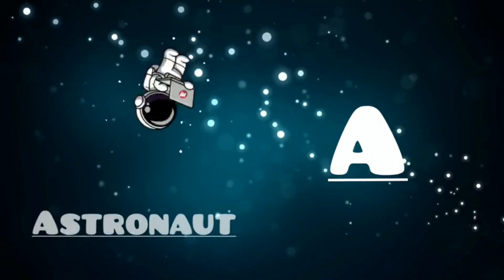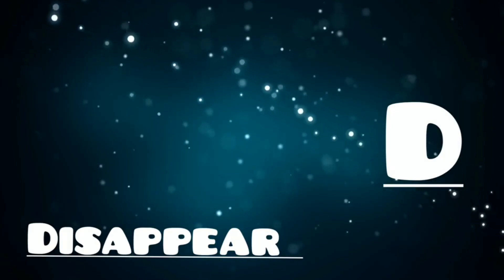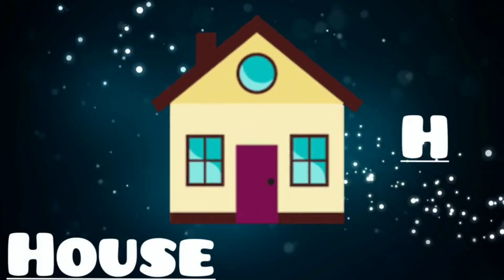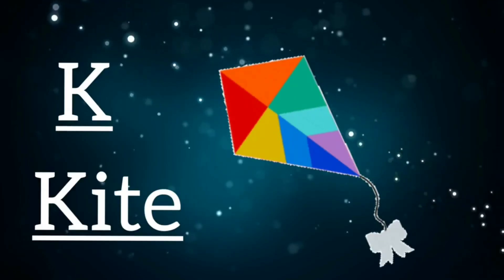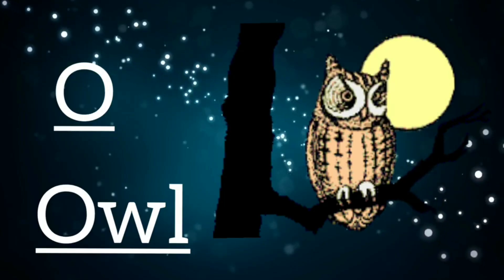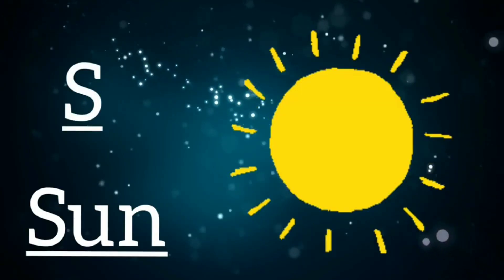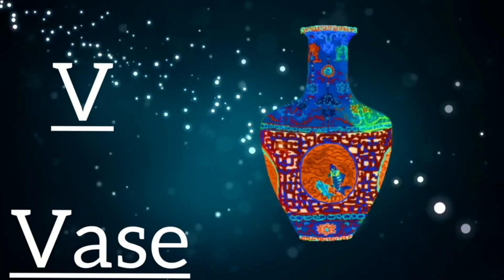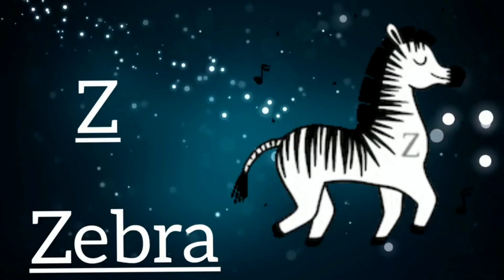Alphabet Song With Picture and Words|Phonics Song For kids|ABC Song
About♦️
Our parent's videos have been created to make learning fun impact family values & encourage healthy habits. Parents will realize that our channel is the ideal destination to not only acquire knowledge & thinking skills but also develop imagination& creativite.

lyrics;🎶🎵

A for astronaut 👨‍🚀
B for black ⚫
C for comet ☄️
D for Disappear
E for earth 🌍
F for Flag 🇫🇯
J for jet ✈️
K for kite 🪁
L for Light 💡

N for Night 🌃
O for Owl 🦉
P for Planet 🪐
Q for Question ❓
R for Rocket 🚀
S for Sun 😎
T for Telescope 🔭
U for UFO🛸

phonics, early reading, learn the English alphabet, A for apple, abc phonics song,